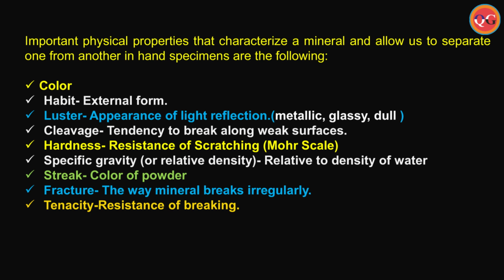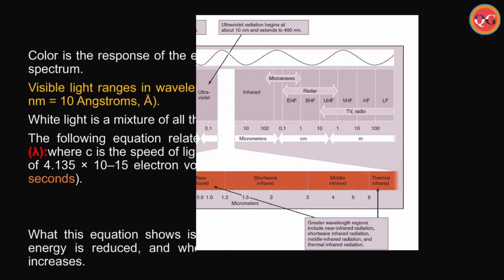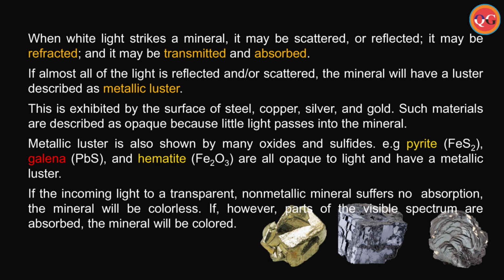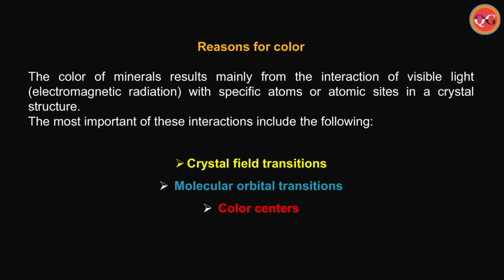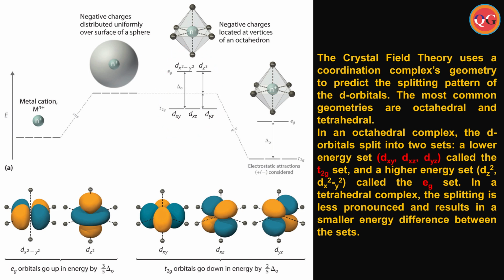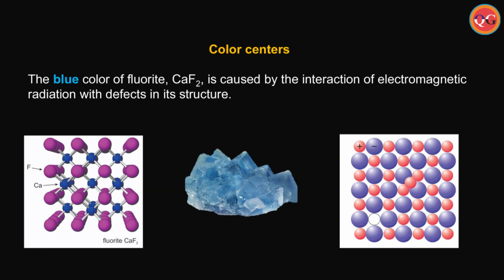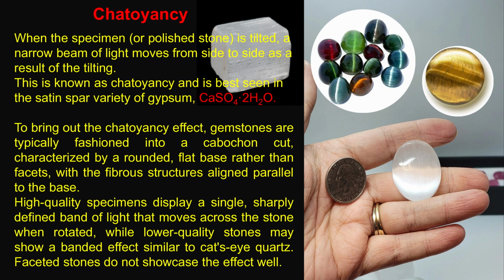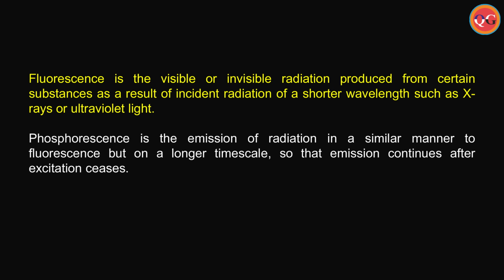PHYSICAL PROPERTIES OF MINERALS I COLOR I PART 1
"Welcome to our in-depth look at the physical properties of minerals! 🌍✨ In this video, we’ll explore the key characteristics that make each mineral unique and help geologists and enthusiasts identify them. We’ll cover essential properties such as:

Color: What gives minerals their distinct hues?
Luster: The way light interacts with a mineral’s surface.
Hardness: Measured by the Mohs scale, from talc to diamond.
Cleavage and Fracture: How minerals break along specific planes.
Streak: The color of a mineral in powdered form.
Specific Gravity: The mineral's density relative to water.
Discover how these properties come together to define minerals, from their appearance to their practical uses. Whether you’re studying geology or simply curious about the natural world, this video will deepen your understanding of the fascinating world of minerals. 🔬💎